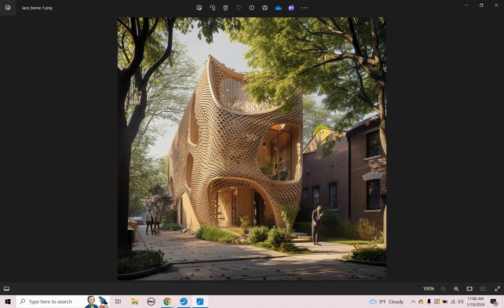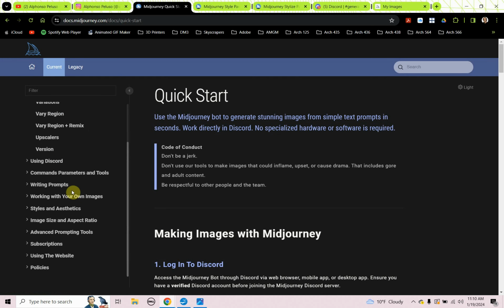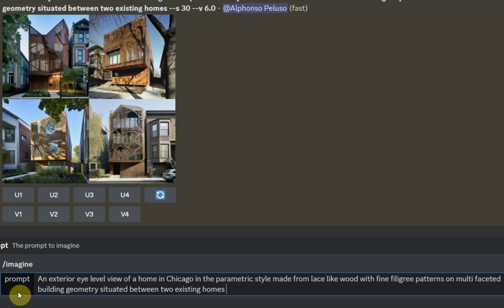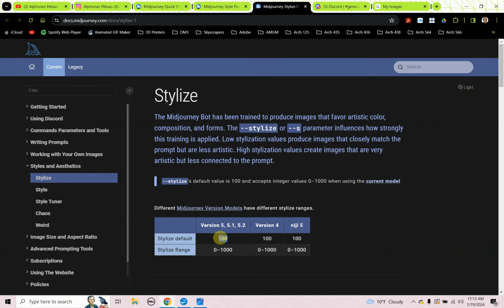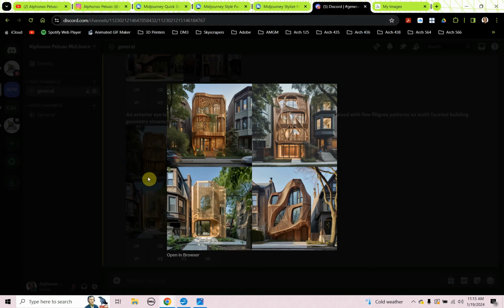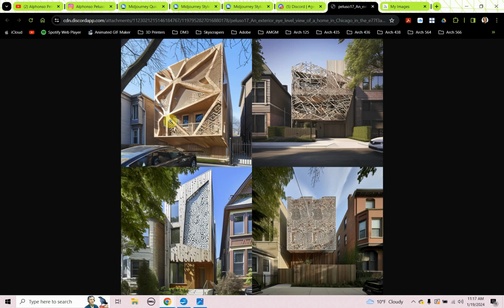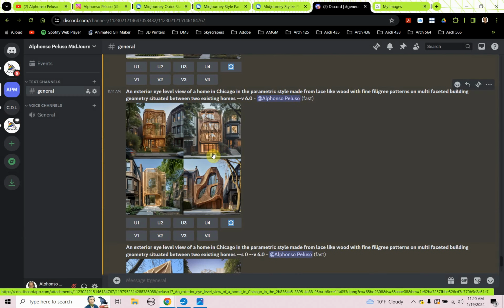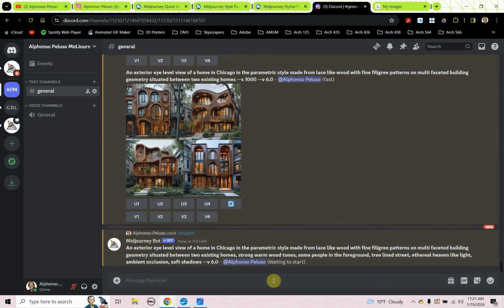MidJourney Style Prompts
This video explores style prompting in MidJourney. Specifically it looks at the Style and Stylize parameters --style raw --style